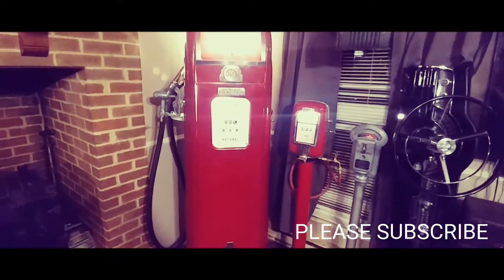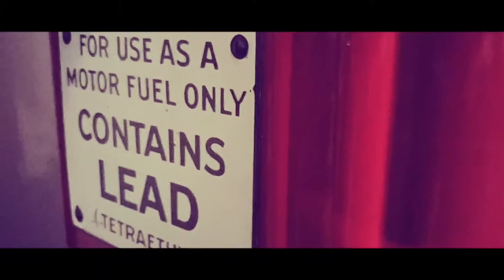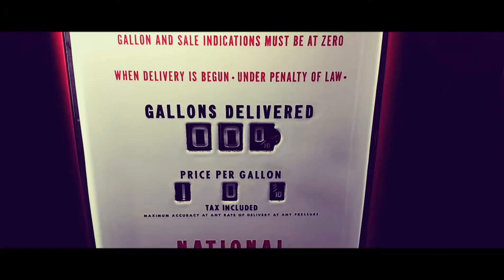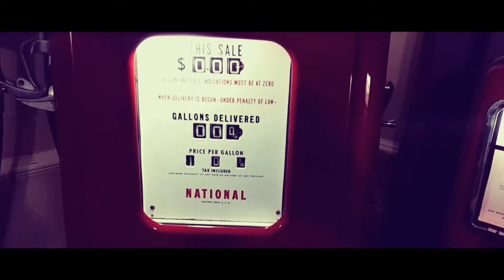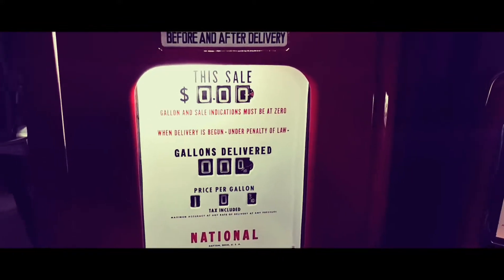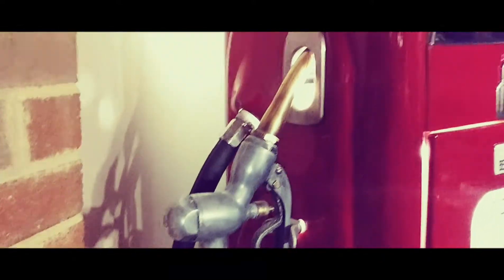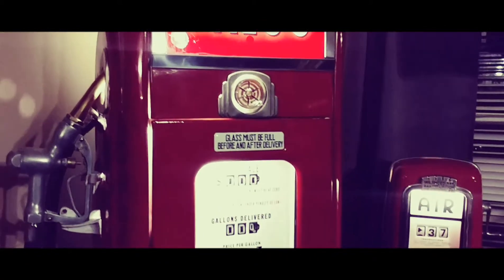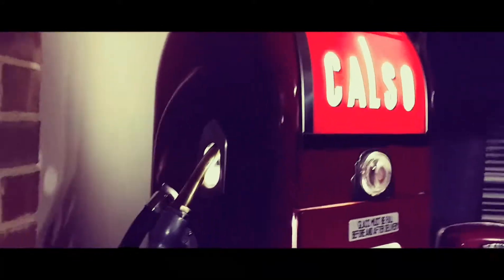NATIONAL A38 GAS PUMP CALSO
National A38 gas pump. This pump was made in 1943. National A38 gas pumps were made from 1938 to 1949 . The tag on the side of this pop dates it to 1943 . In 1943 gas was $0.15 a gallon  Coke's were $0.05 a piece  and you can buy a new car for $900 . Somewhere around 1946 it became a calso pump.Calso later became Chevron. Calso was marketed in the Northeast from 1946 to 1958. During World War II Chevron had  the V shaped logo with wings on it that symbolized victory. Calso was marketed in the Northeast and was a red and white sign logo. In 1955 Chevron started it's Hallmark red white and blue stripe logo. in 1958 all Calso stations were converted into the 1955 Chevron logo and in 1969 Chevron removed the white line and went to a bold blue and red stripe. National 38 gas pumps have a very nice deco design with lots Curves and Chrome. Lines on the side Fade Into points at the top that show a lot of artistic character that you do not see and modern gas pumps.